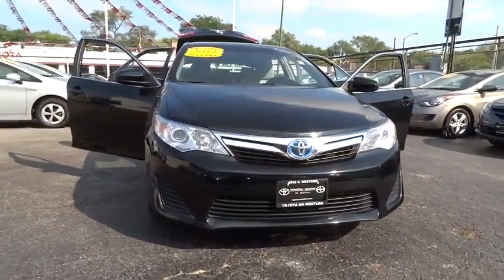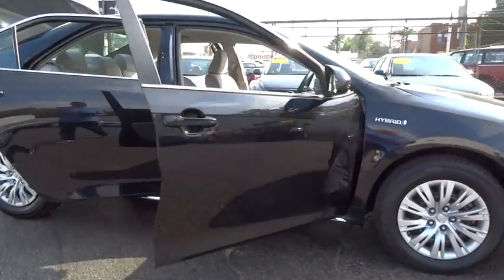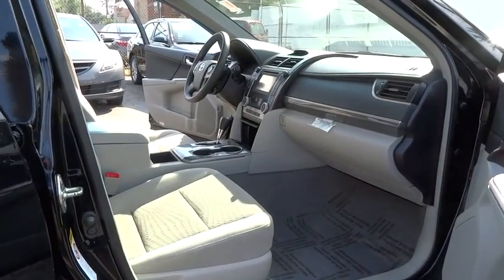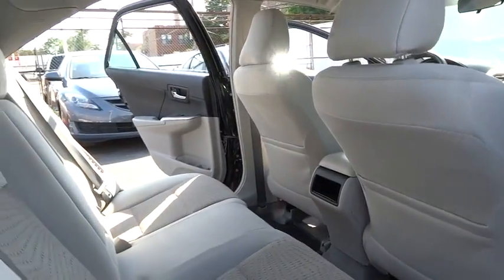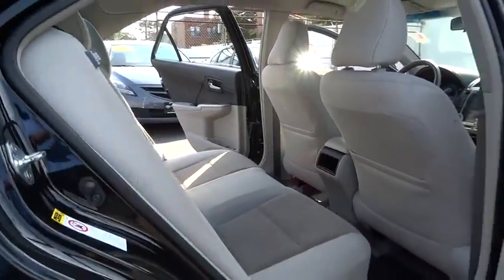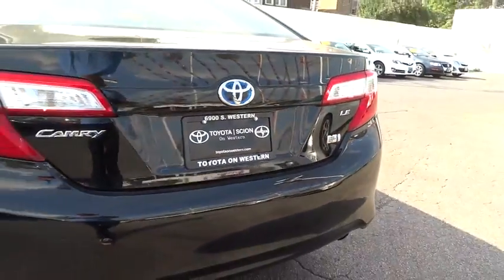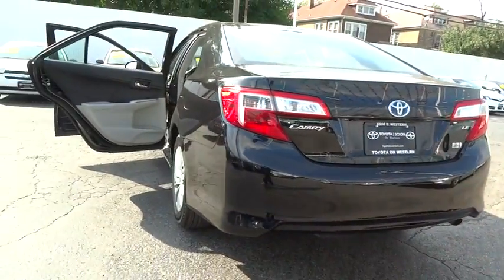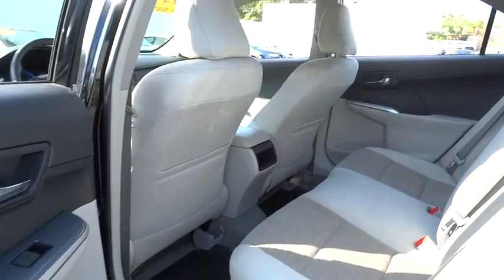2014 Toyota Camry Hybrid Countryside, Oak Lawn, Calumet city, Orland Park, Matteson, IL P11159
2014 Toyota Camry Hybrid

6941 South Western Ave.

*This 2014 Toyota Camry Hybrid LE* will sell fast Multi-Point Inspected *Backup Camera* *Bluetooth* *Auto Climate Control* *Multi-Zone Air Conditioning* *Save money at the pump knowing this Camry Hybrid gets 39.0 MPG!* *This Camry Hybrid has a very popular Attitude Black exterior color with a Light Gray interior that looks fantastic!* *Please let us help you with Finding the ideal New, Used, or Certified vehicle. *Toyota On Western prides itself on SMART pricing its vehicles and exceeding all customer expectations! The next step? Give us a call to confirm availability and schedule a hassle free test drive! We are located at: 6941 South Western Avenue, Chicago, IL 60636.*